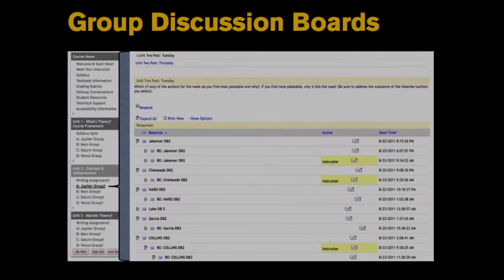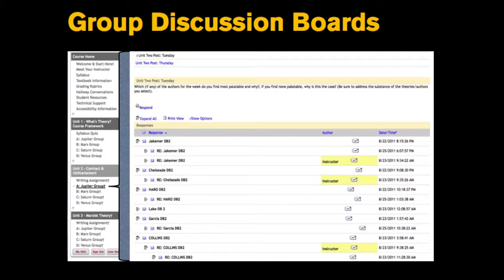Nancy Jurik - Group Discussions in Online Courses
Dr. Nancy Jurik wanted to encourage thoughtful reflection on course readings and discussions in her Justice Theory course.  To do this, she sliced her 40+ student course into four groups of 10 asking them to post twice a week.  The first post was to respond to an instructor question based upon the readings and narrated PowerPoint lectures; the second post was to summarize the key areas of agreement or disagreement among the students who responded to post one.  Obviously, trying to summarize 40 student responses would be a monumental task, however, in groups of 10, it was very manageable.

For more information and resources on how to teach online please